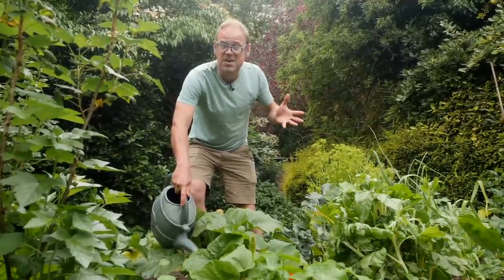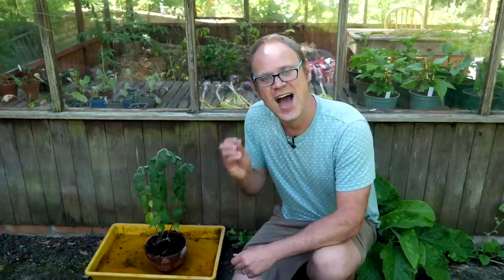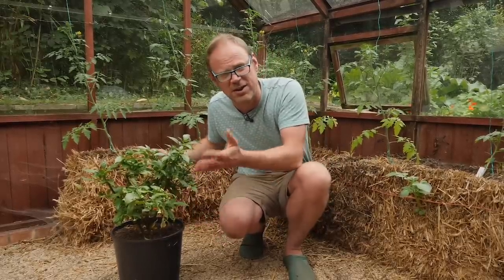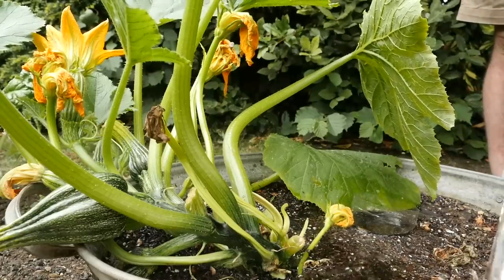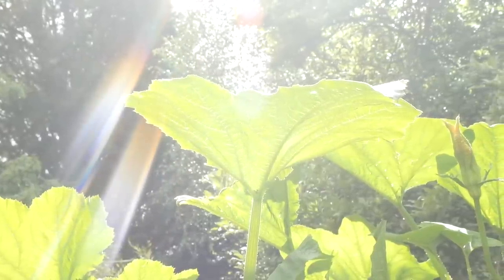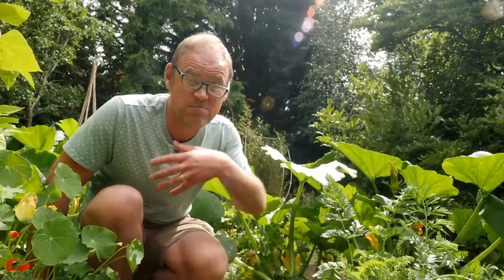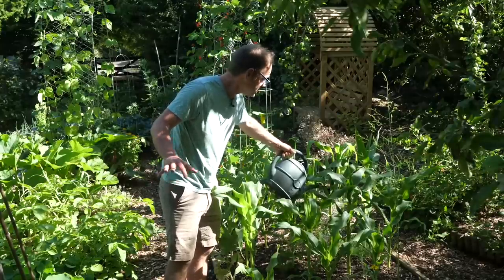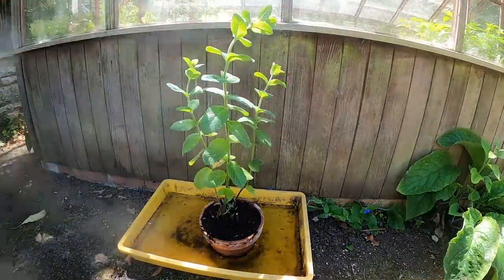Don't Make These Rookie Watering Mistakes!💧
It's Hot. Our plants are thirsty. Water is a precious resource and every drop counts. So how do you know when to water, how much to water whilst apply it in the most effective way?
There are a few tricks that every gardener needs to know, which Ben reveals in this week's video, in time for the coming heat wave. Get your watering can at the ready and let's dive in!

For more information on rain water collection and saving water, see our video on that